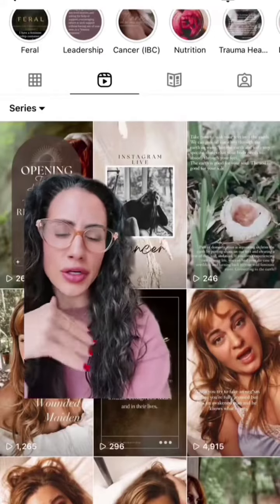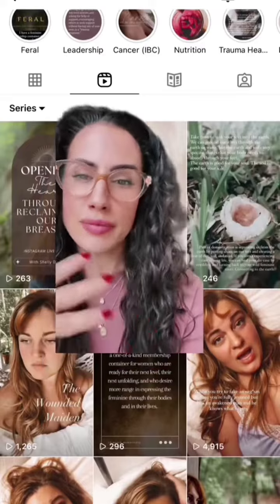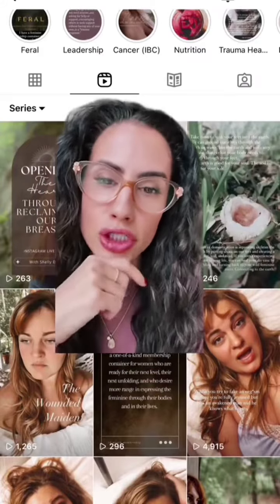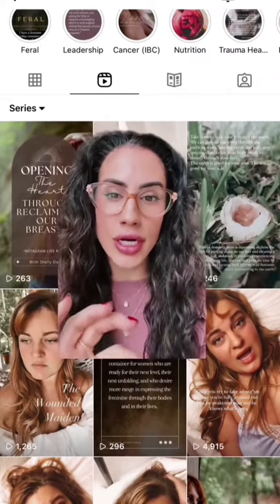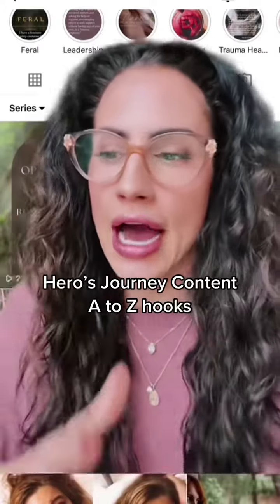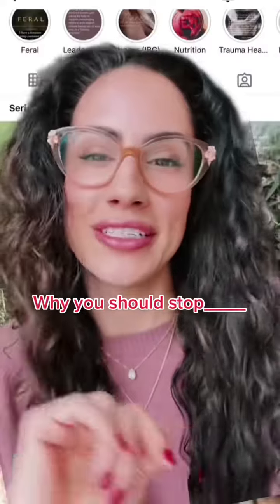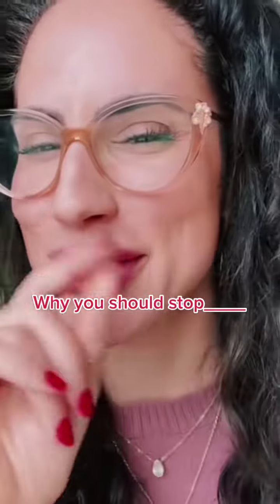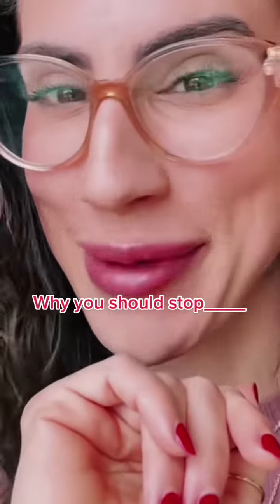Watch me audit an embodiment coach’s social media account to help her show up with authority and se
Watch me audit an embodiment coach’s social media account to help her show up with authority and sell more programs! 💥 Thank you for letting me share this, Amanda!

🚀Ready to stop hitting walls and manifest social media success? There are two ways to work with me — hire me as your personal COACH, or work with me and my AGENCY.

Let me make this easy…What’s your problem, A or B?

A — “I don’t even know where to begin (or I did start, but feel stuck), and I want to learn how to make strategic beautiful content and grow my brand.”

You can do it! I can teach you with personal brand coaching and social media consulting. If this sounds like you, scroll down to “Answer ‘A’ Coaching Solutions.”

B — “I don’t have time to make strategic beautiful content, but know I need to have a pristine social media presence!”

Me and my team of social media stylists at Legacy The Agency can do it for you with excellence. We can build your brand from the ground up, and you can be as involved or as hands off as you’d like! If this sounds like you, scroll down to “Answer ‘B’ Agency Support.”

Answer “A” Coaching Solutions:

✨VIP SUPPORT: Get 1:1 on-demand coaching support that includes access to me and social media lessons/consulting in real-time!

✨SINGLE SESSION: Get coaching for your personal brand or business, whether you're a novice at creating, or need strategic consulting to overcome a plateau!

Answer “B” Agency Support:

✨Learn more about how Legacy The Agency can help you take your time back, provide you with beautiful content, and grow your personal brand. Book a clarity call that includes a social media audit

✨Master your Entrepreneur Mindset
✨Make More Money with your Personal Brand
✨Manifest your Dream Social Media Audience

xo, Sophia Spallino